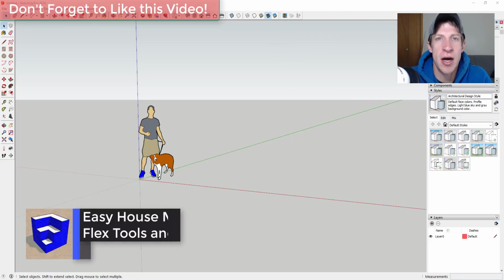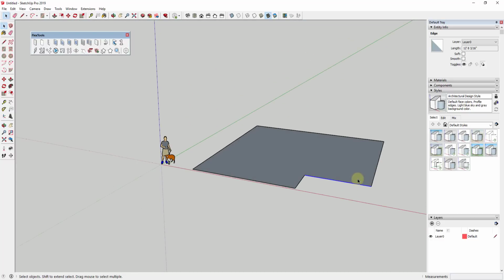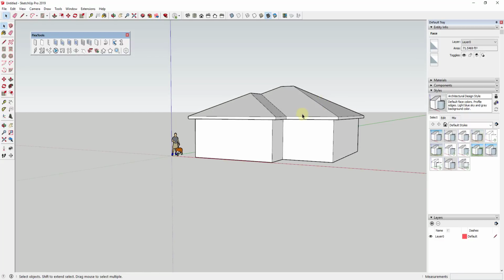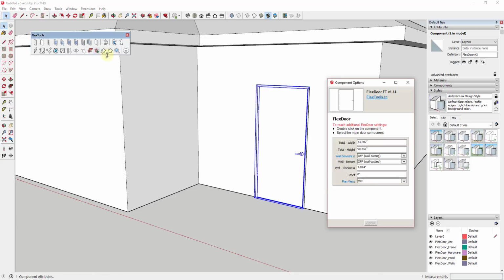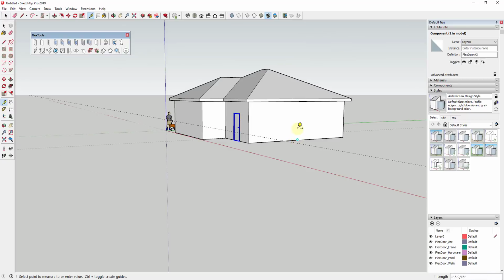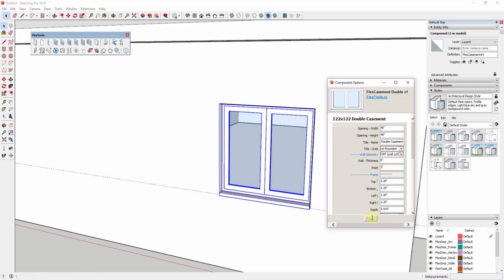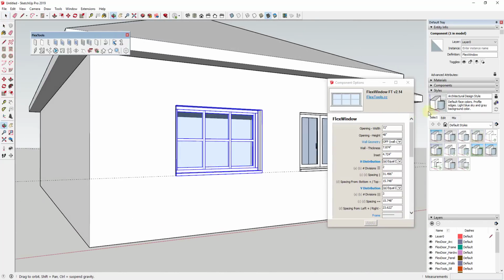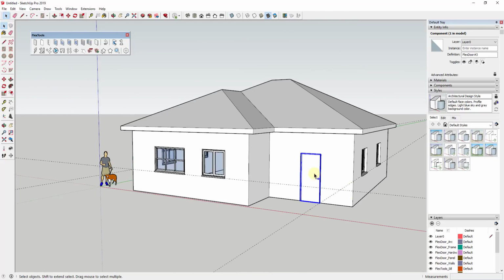EASY HOUSES IN SKETCHUP with Flex Tools and TIG Roof!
In this video, we talk about how using extensions in SketchUp like Flex Tools and TIG roof can save time and really speed up the house model creation process!